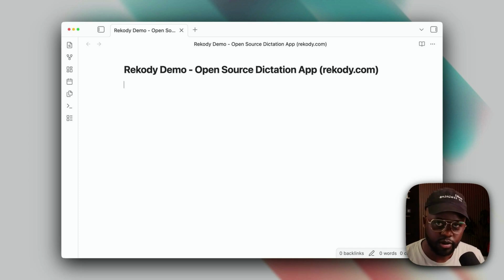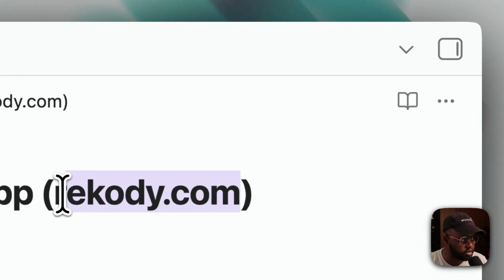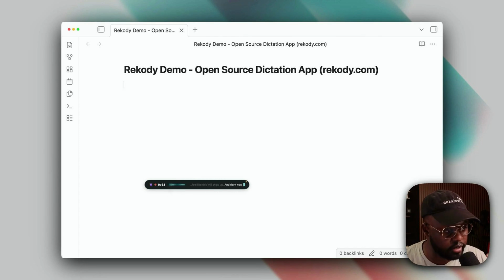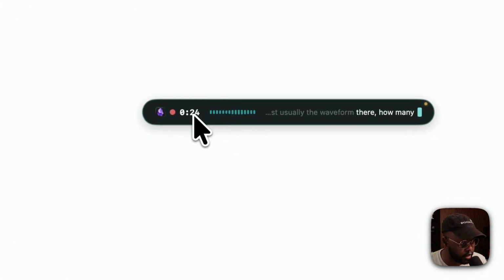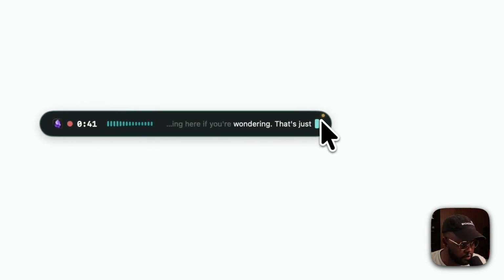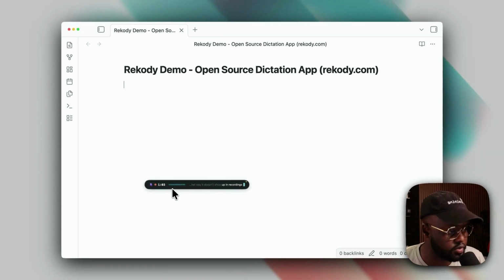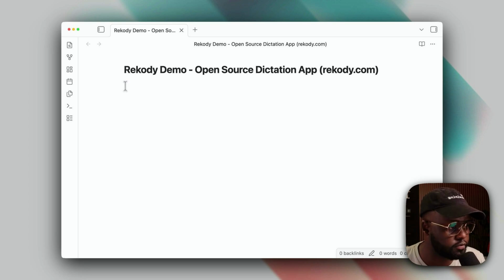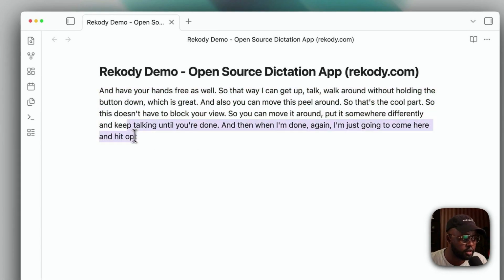Rekody: A Private Dictation App That Runs Entirely on Your Mac for Free!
Meet Rekody: a free, open-source dictation app for macOS.

Rekody lets you turn speech into text anywhere on your Mac using a simple keyboard shortcut. It runs locally on your device, so your recordings and transcriptions stay private.

In this demo, I show you how to:
- Start dictating from any application
- See live transcription feedback
- Insert text at your active cursor
- Use Rekody hands-free
- Move the dictation pill around your screen
- Access and edit previous transcriptions

Rekody is built for anyone who wants to write faster without sending their voice to the cloud.

Install CLI version with Homebrew: "brew install rekody/rekody/rekody"

Rekody is free, open source, and designed to run entirely on your Mac.

CHAPTERS:
00:00 Meet Rekody
00:04 Why I built it
00:17 Installing and setting up Rekody
00:30 Starting dictation with a shortcut
01:00 Live transcription preview
01:16 Dictation pill controls
01:43 Turning speech into text
01:52 Hands-free dictation
02:09 Moving the dictation pill
02:26 Viewing saved transcriptions
02:42 Final thoughts
02:52 Download Rekody